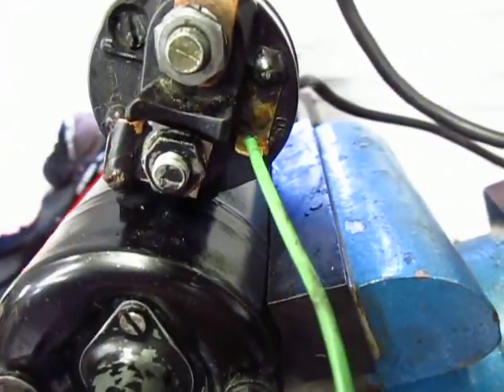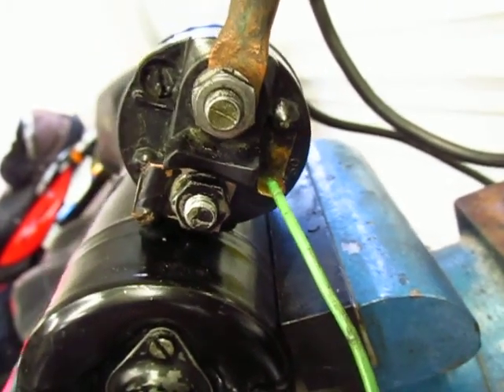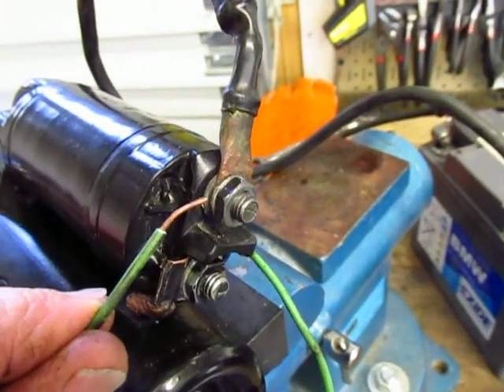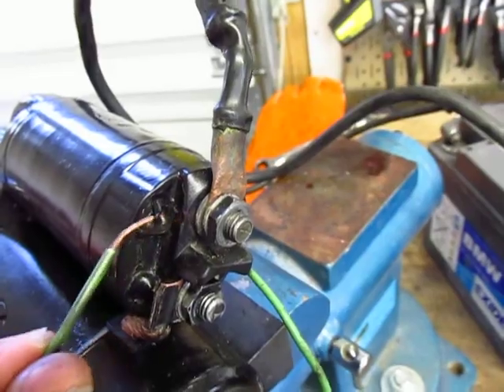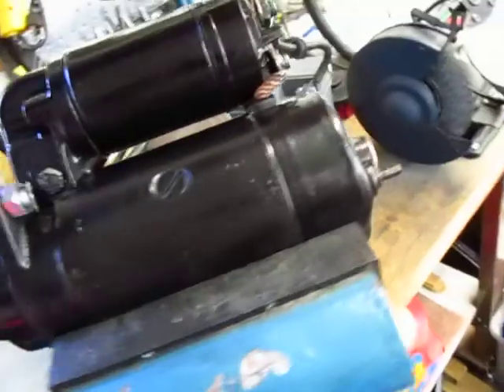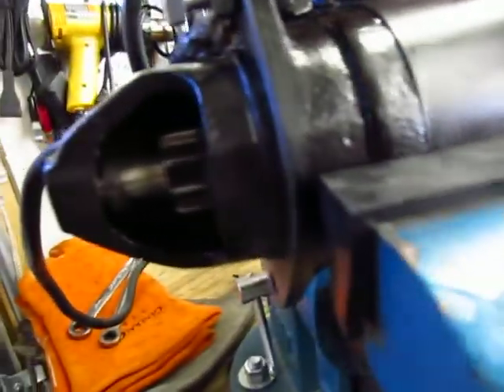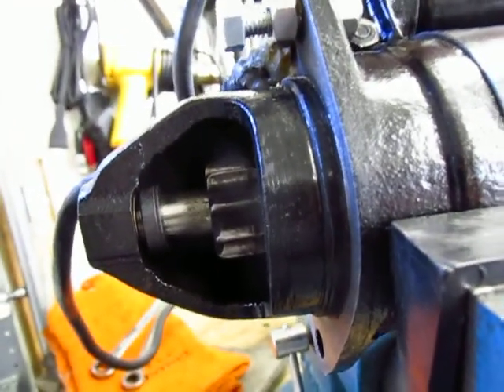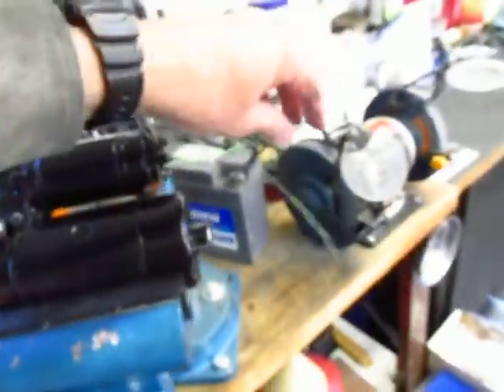1977 BMW R100RS Starter Motor Rebuild Test